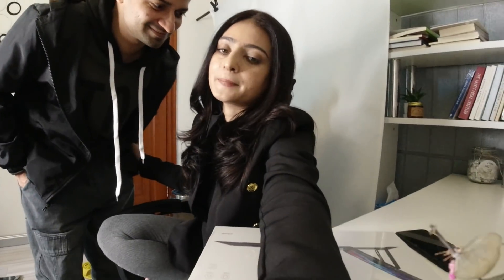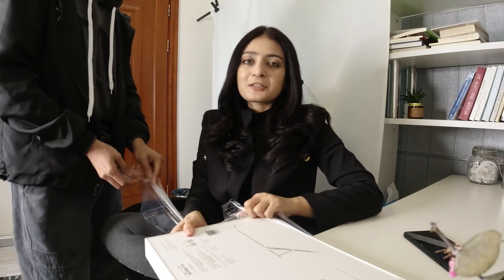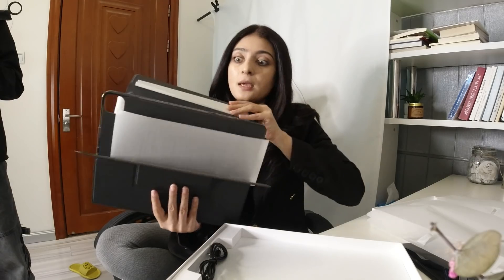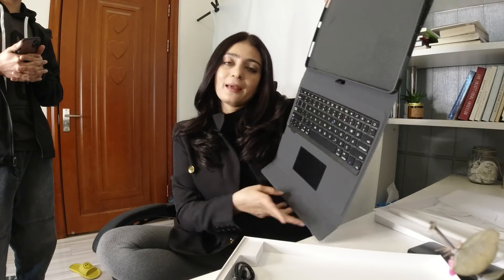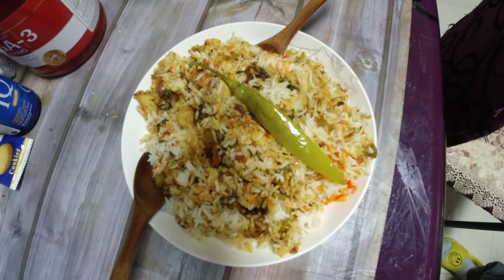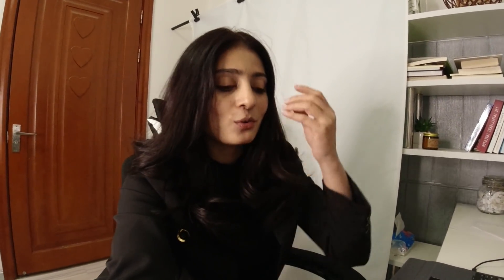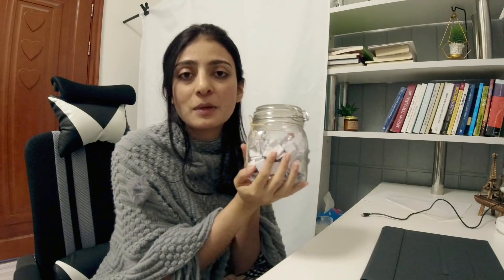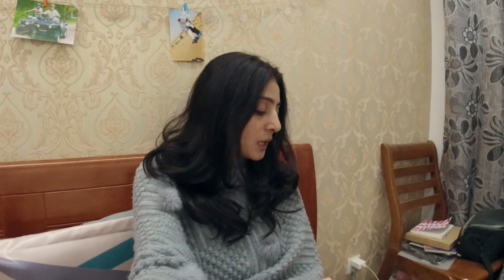MY EVENING TO NIGHT BUSY ROUTINE IN CHINA | RIDA ZAYN VLOGS